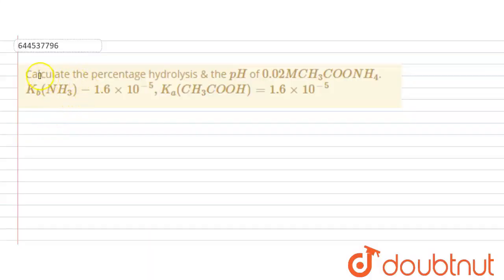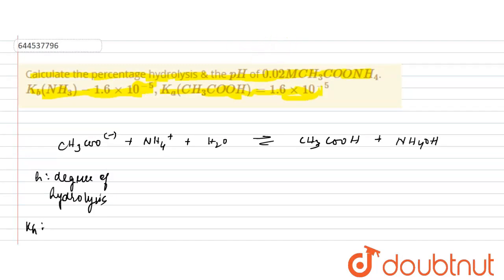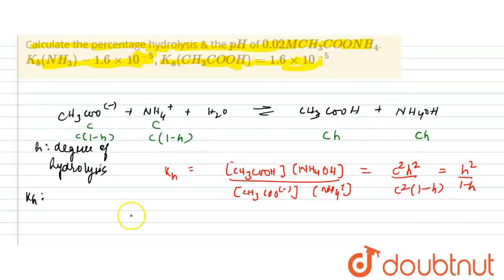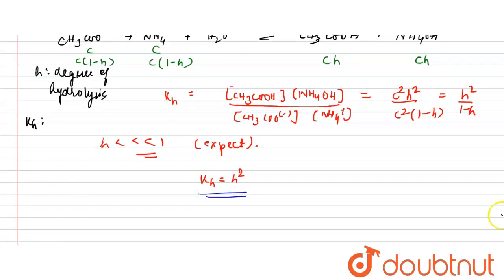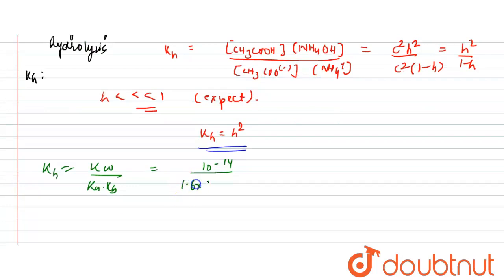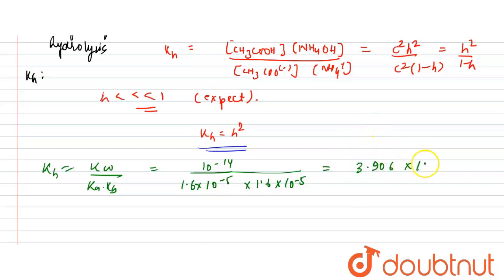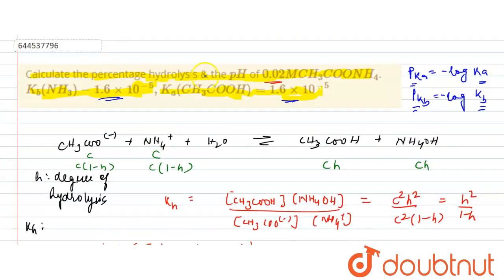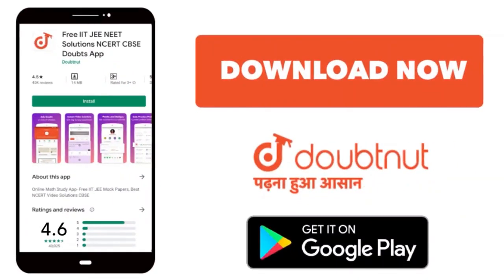Calculate the percentage hydrolysis & the pH of 0.02M CH_(3)COONH_4. K_(b)(NH_(3))-1.6xx10^(-5),...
Calculate the percentage hydrolysis & the pH of 0.02M CH_(3)COONH_4. K_(b)(NH_(3))-1.6xx10^(-5),K_(a)(CH_(3)COOH)=1.6xx10^(-5)
Class: 12
Subject: CHEMISTRY
Chapter: IONIC EQUILIBRIUM
Board:IIT JEE

👉 Have Any Query? Ask Us.